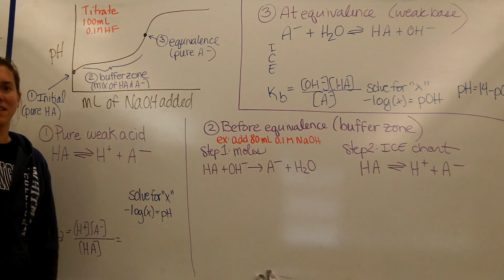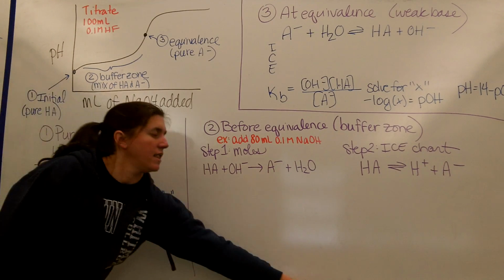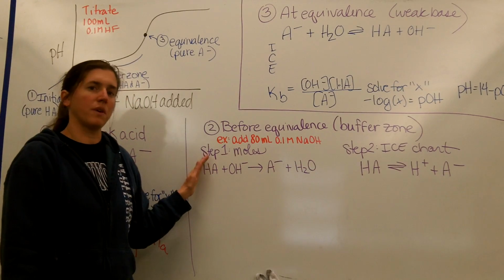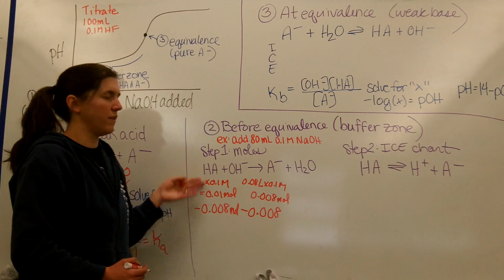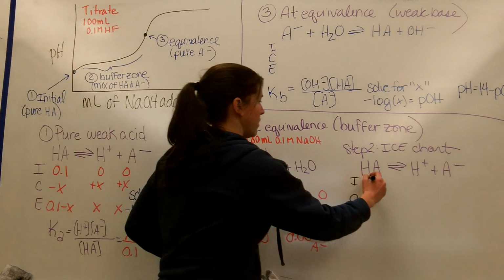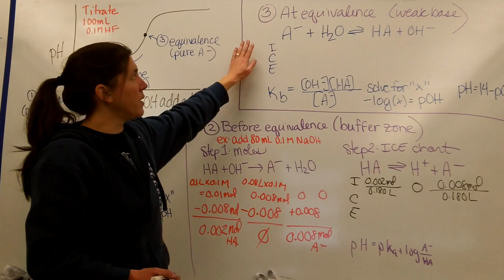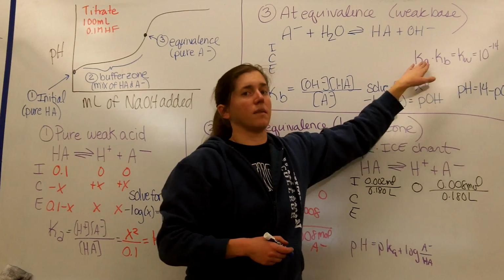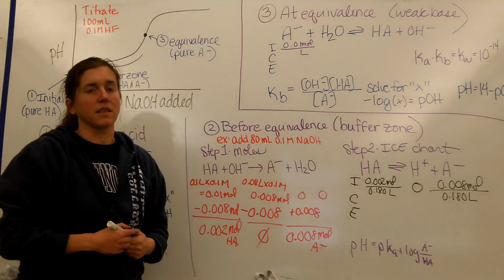Weak Acid Titration Calculations